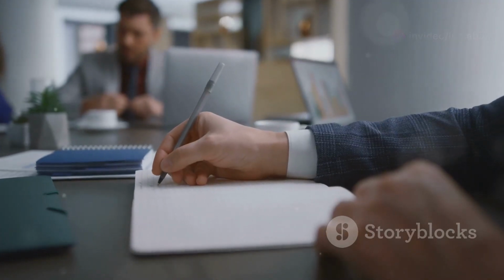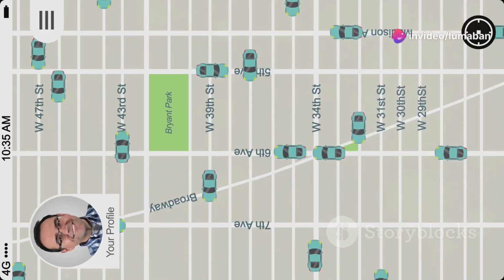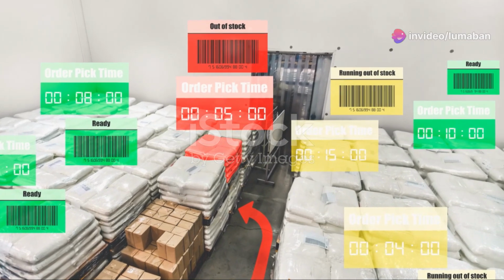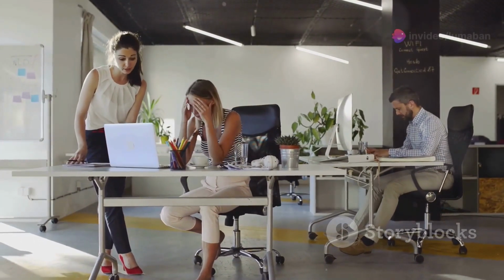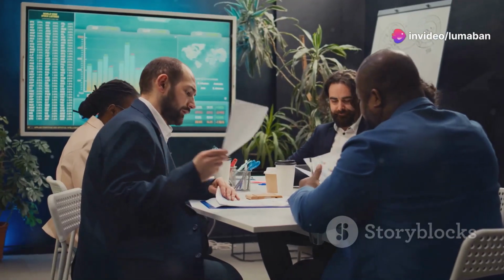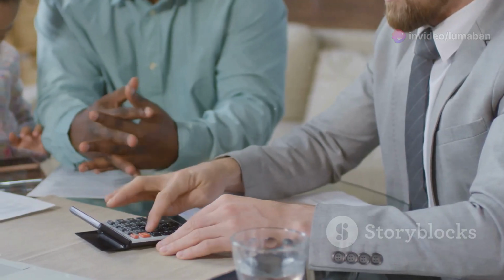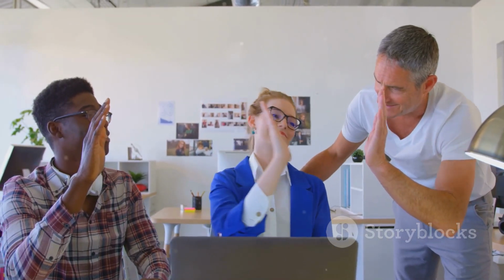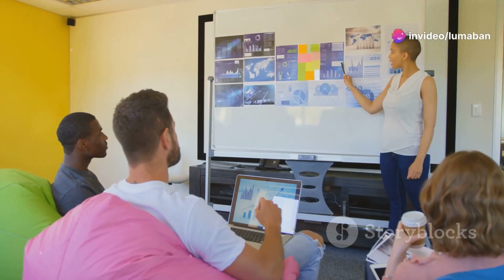Mastering the Business Model Canvas: Step-by-Step Guide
This video contains 12 Actual test questions with answers.

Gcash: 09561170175